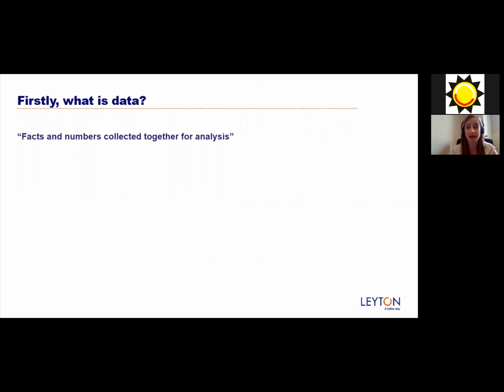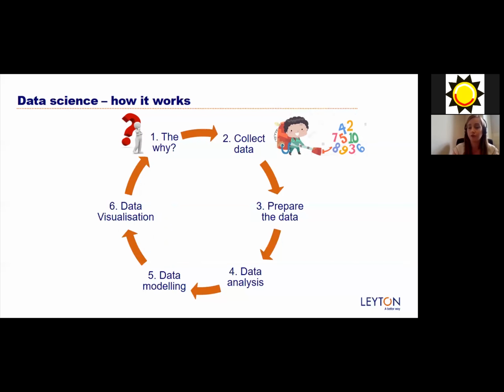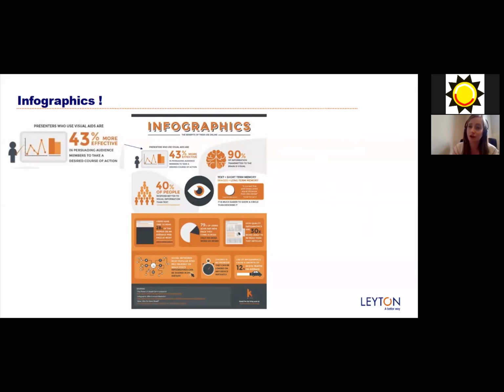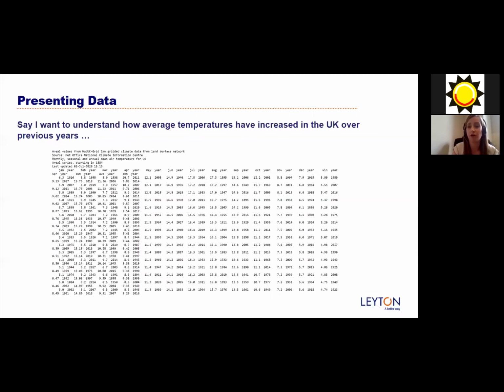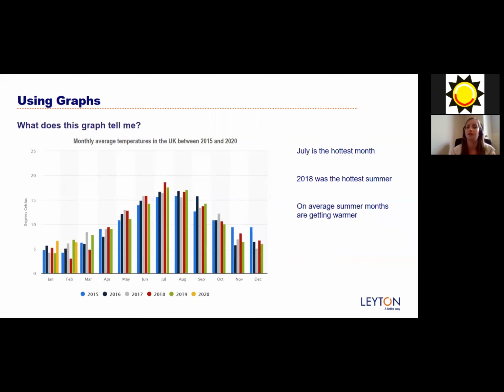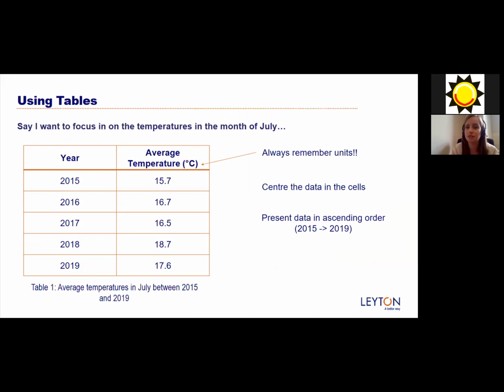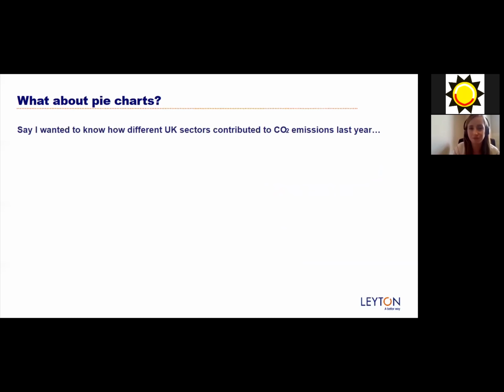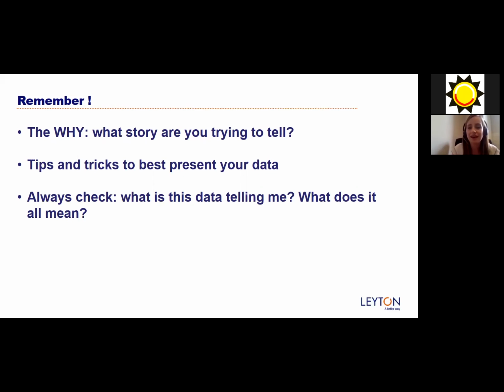STATWARS - Rebecca Ede - Using Graphs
Leyton’s Mechanical Engineer, Rebecca Ede, gives amazing hints and tips to the STATWARS audience on how to successfully present data, the difference between qualitative and quantitative data, how data is used in different graph types and the usefulness of infographics!

During the Q&A, Rebecca answers: ‘What made you want to get into the data industry? Is it something you have always enjoyed?’, ‘Is Excel important when working with data?’, ‘Is Climate Change something that has always been important to you?’ and ‘Are there any shocking statistics that you have found during your work?’

STATWARS® is an annual competition that encourages primary and secondary pupils to use data in decision-making and projects. The primary and secondary teaching resources provide a dataset of over 2,000 data points, lesson plans, teaching resources, activity sheets and video tutorials. STATWARS® is set to change the way you teach data science and develop critical thinking skills in a creative context. All teaching materials are provided free to UK based learning institutions.